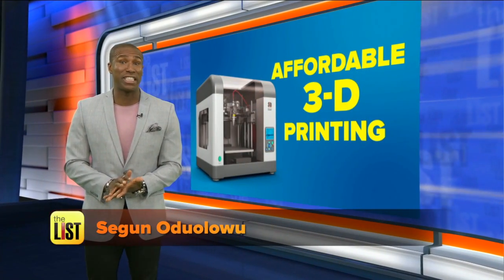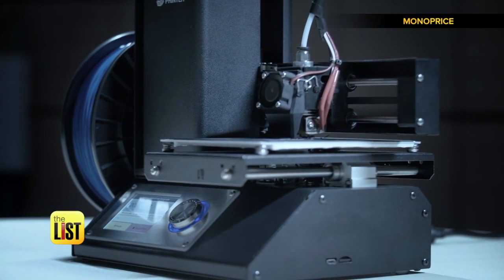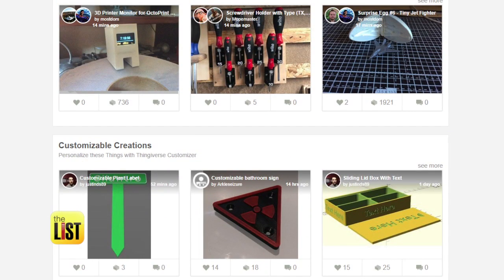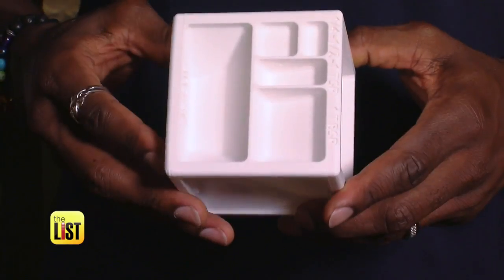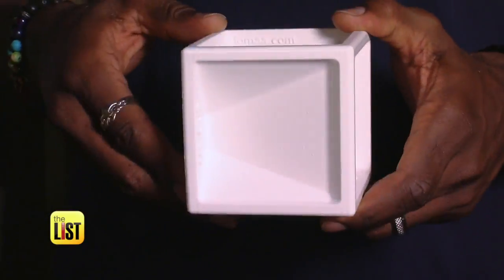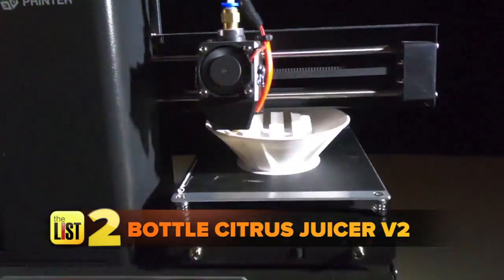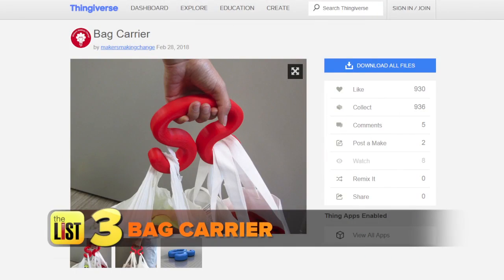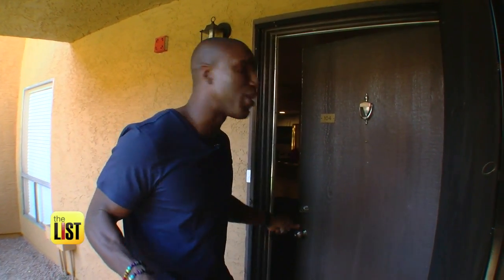3D Printing 101: Putting the $200 Monoprice Select Mini 3D Printer to the Test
3D printers can be expensive, but now there are varieties that are affordable and you don't have to be a techno wiz or graphic designer to use them. We decided to give one a try by making a few kitchen nick hacks. Let's check how they turned out, on the Lowdown.